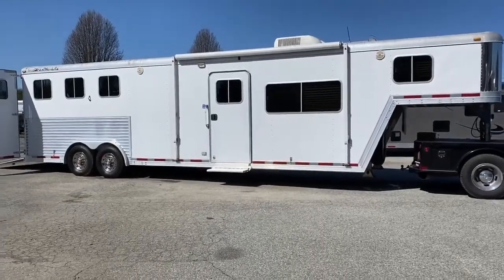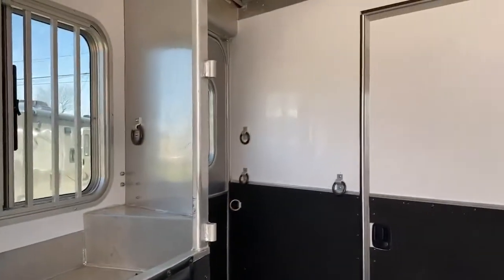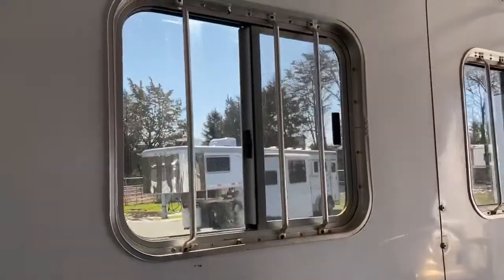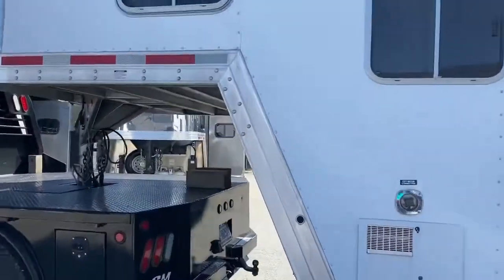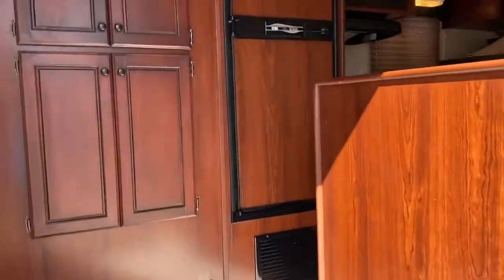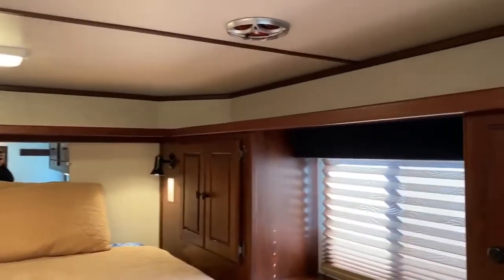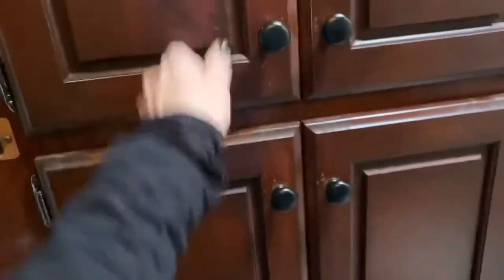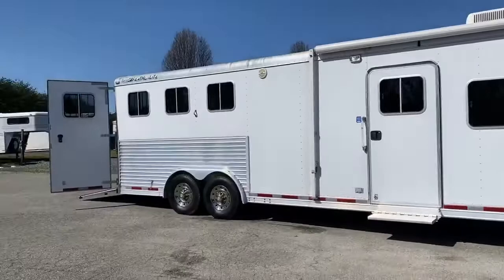SOLD 💥 Used 2005 Featherlite 3 Horse, 14' Full LQ, 8 Wide, Mangers, Rear Ramp 🐎🐎🐎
Used 2005 Featherlite 3 Horse, 14' Full LQ, 8 Wide, Mangers, Rear Ramp 🐎🐎🐎

2005 Featherlight 3 horse, 14ft LQ, dinette makes a bed, two burner stove, double stainless sinks, microwave, big fridge, big bathroom, tons of cabinets and hanging space, walk through door, new awning, solid rear tack, this trailer is missing one divider, owner hauled motor cycle and a horse, ties are in the floor for a motorcycle, this is a one owner trailer, lightly used horse area is immaculate, insulated horse area walls, escape door, roof vents, rear ramp, new electric jacks , nice trailer!!

Note: This is a 2005 I accidentally said 2004 in the video.